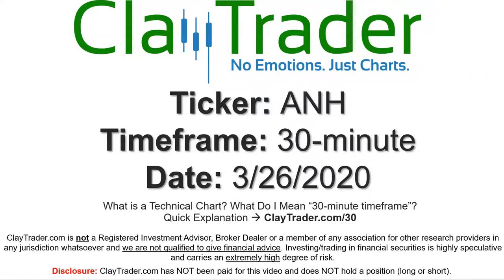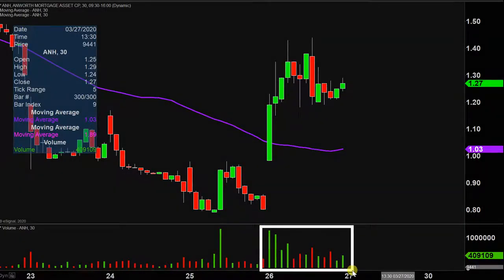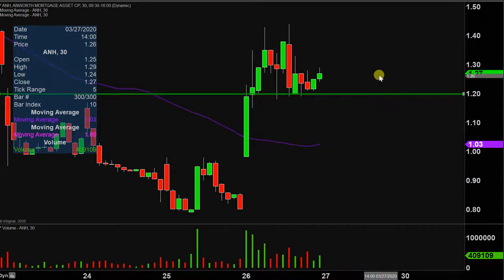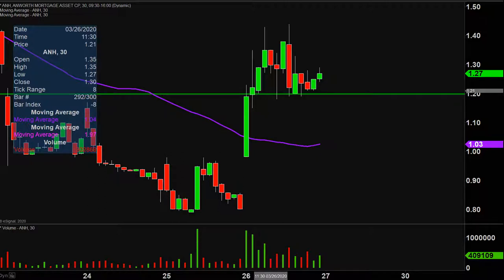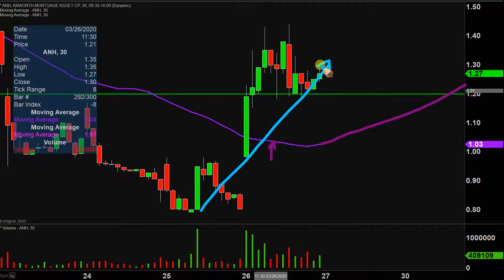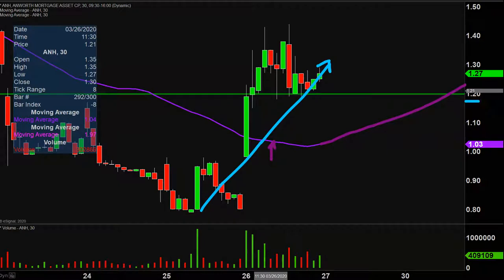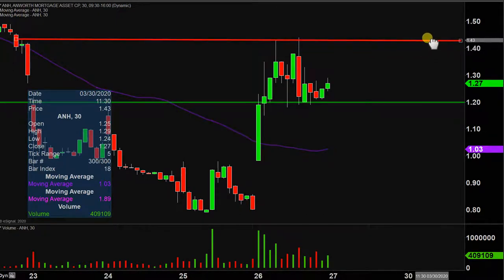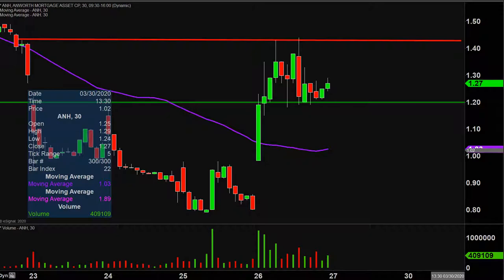Anworth Mortgage Asset Corporation - ANH Stock Chart Technical Analysis for 03-26-2020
Learn how to read stock charts and identify technical patterns as ClayTrader does a quick stock chart review on Anworth Mortgage Asset Corporation (ANH).